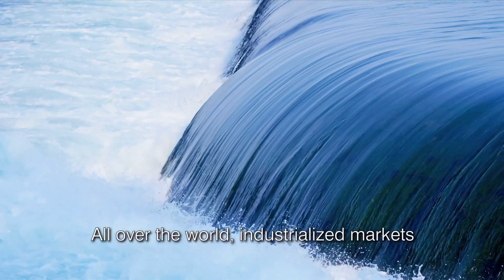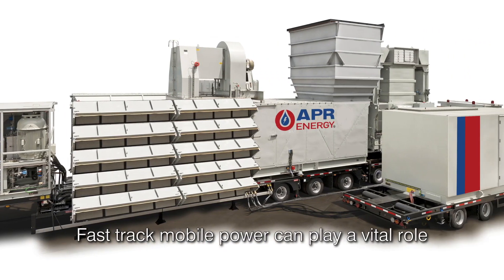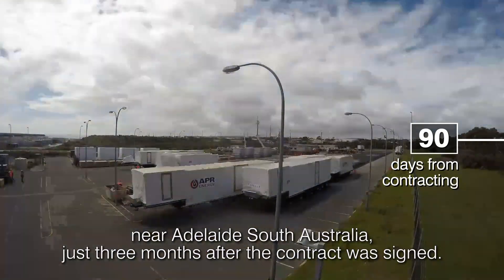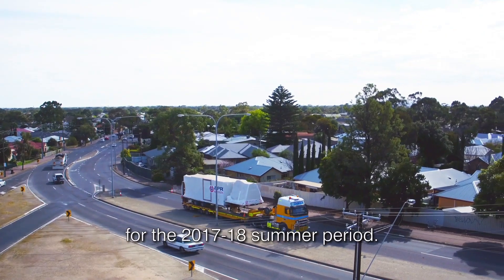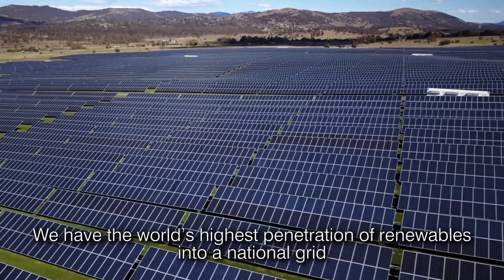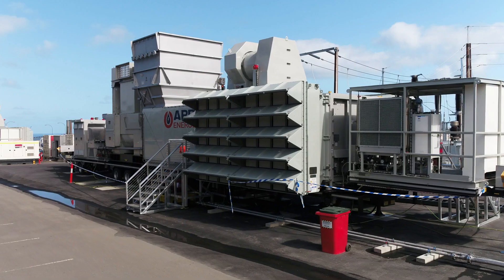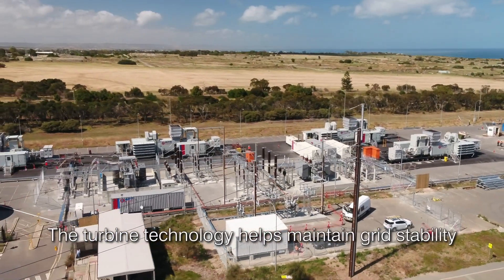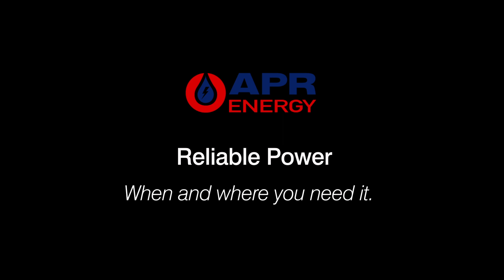Grid Stabilization | APR Energy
Powering the progress of the communities we serve by providing cost-efficient reliable electricity, on a fast-track basis, anywhere in the world.